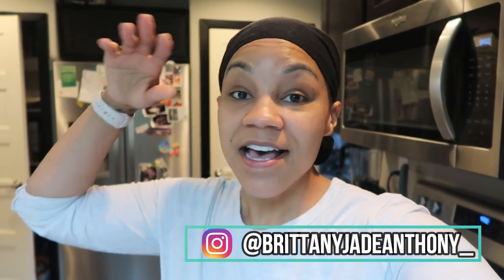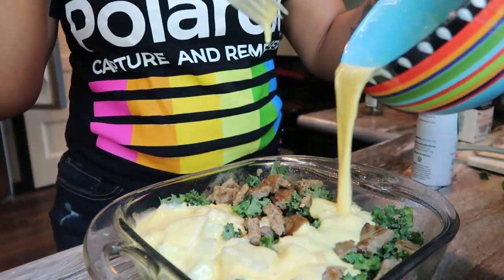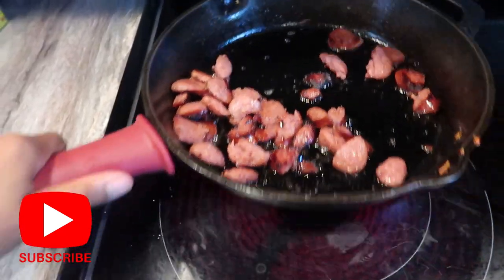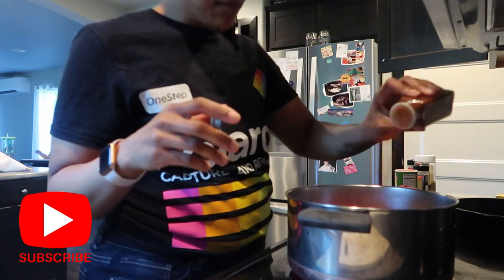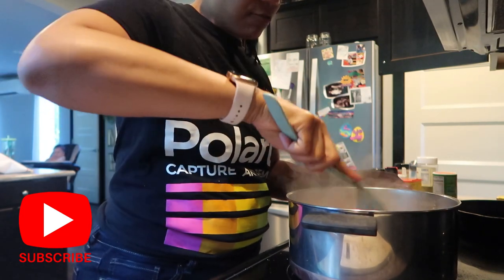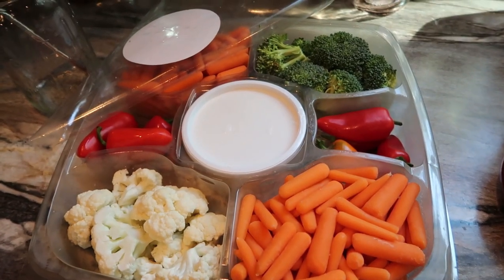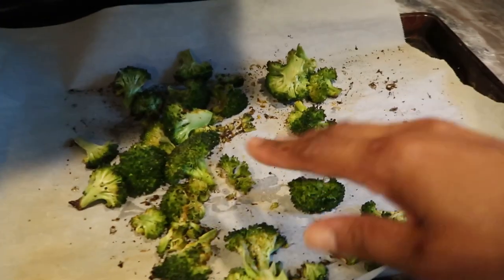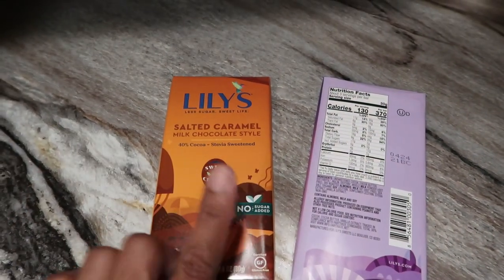KETO FULL DAY OF EATING| LOW CARB RECIPES| KETO BREAKFAST BAKE + JAMBALAYA| low carb chocolate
Hey guys I hope you enjoy this full day of low carb eating here today packed with two amazing recipes! A keto breakfast bake + keto jambalaya! Both packed with flavor, healthy fats and a ton of nutrients!